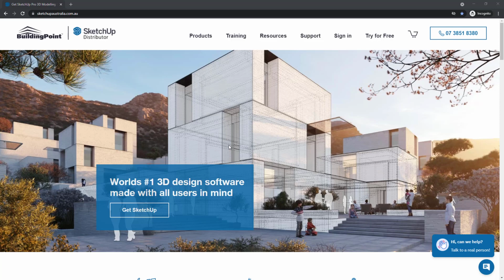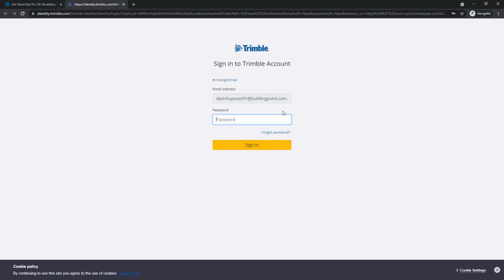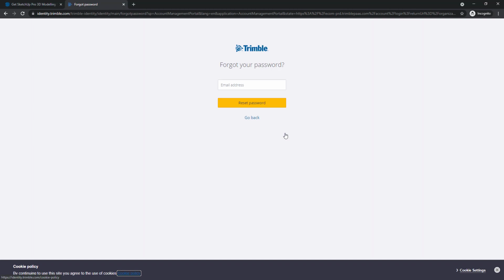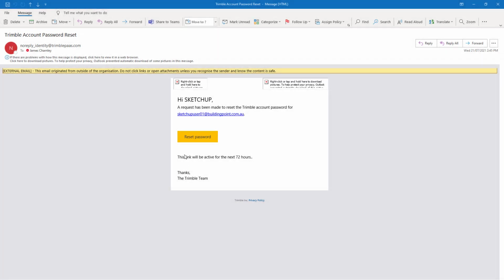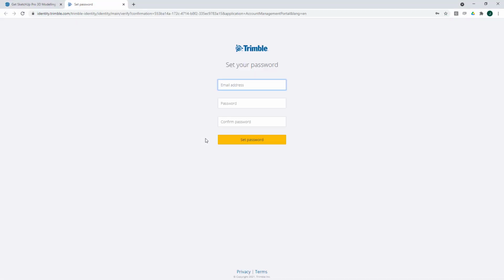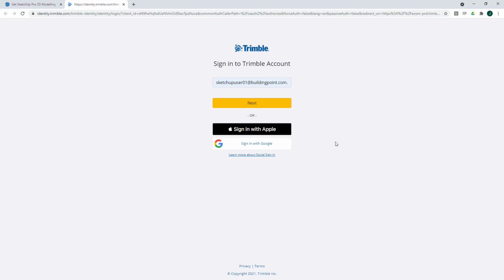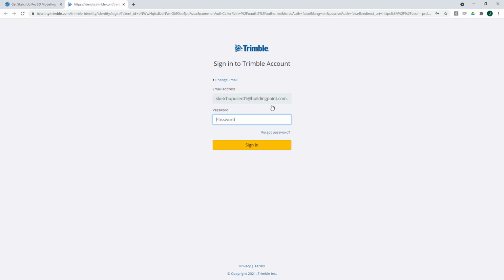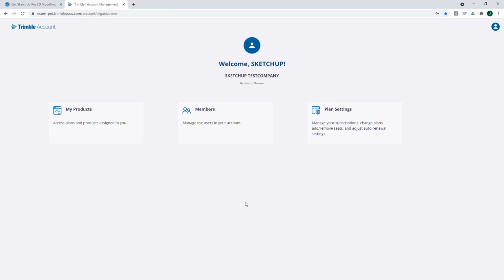Reset your Trimble ID password